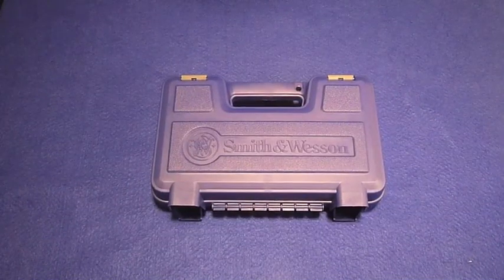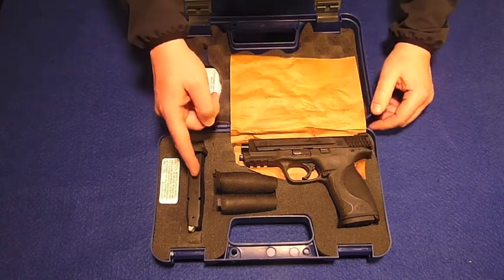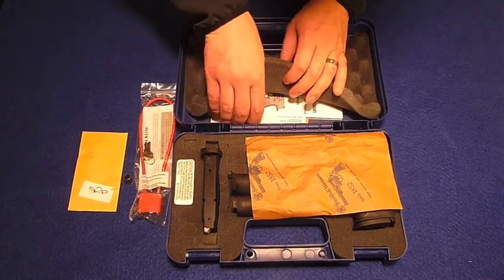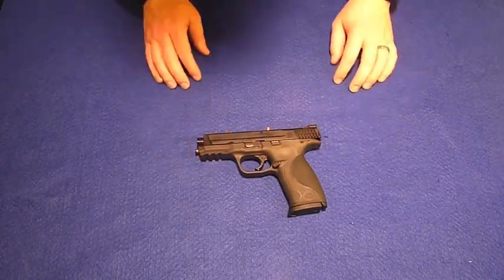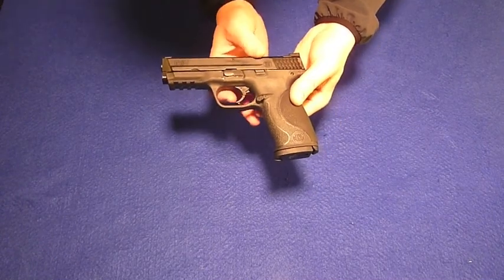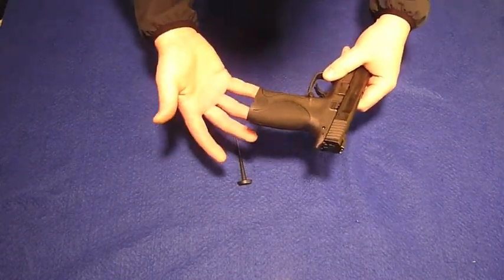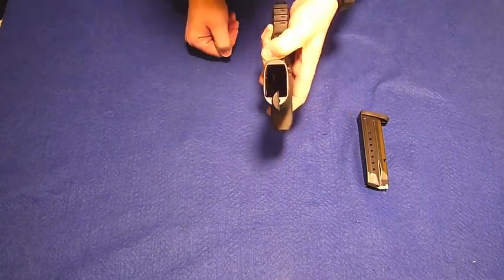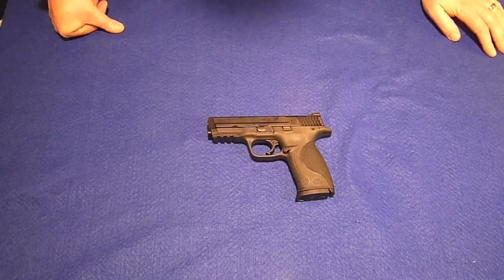Unboxing Smith & Wesson M&P9